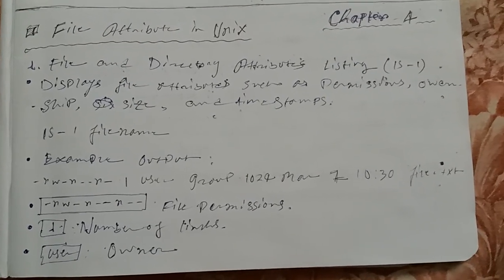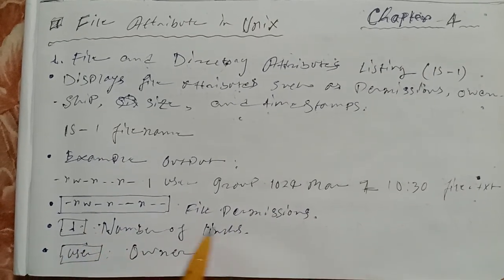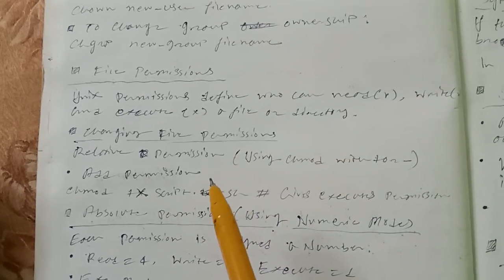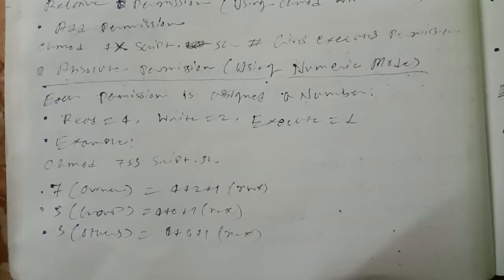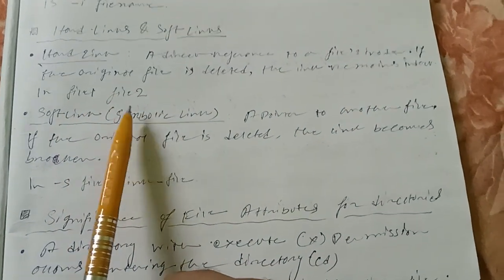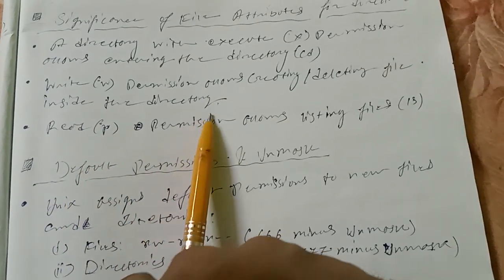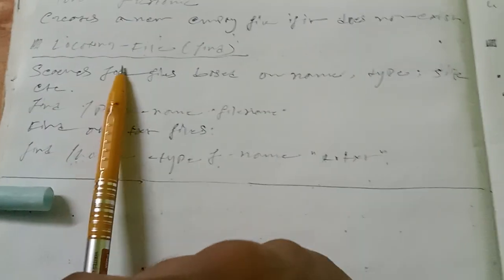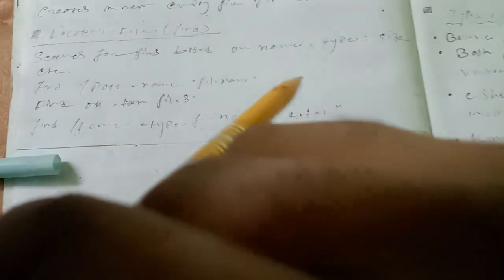File attributes in UNIX | Chapter - 4 | Unix & Shell Programming | CS/IT/BCA/MCA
Welcome to Chapter 4: File Attributes in UNIX, part of our in-depth Unix & Shell Programming series tailored for CS, IT, BCA, and MCA students.

In this video, we explore how file attributes control access, ownership, and behavior in the Unix environment — crucial knowledge for managing files securely and efficiently.

🧾 What you’ll learn:

- What are file attributes in Unix?
- File permissions: read, write, execute
- Understanding file metadata (ownership, timestamps, etc.)
- ls -l command explained
- Changing file permissions with chmod
- Changing ownership with chown and chgrp
- Understanding special permissions: setuid, setgid, and sticky bit

🎓 This session is perfect for beginners, students, and job seekers looking to strengthen their fundamentals in Unix and Shell Scripting.

📚 For: B.Tech, M.Tech, BCA, MCA, Diploma in CS/IT, and exam preparation
💬 Leave your doubts or suggestions in the comments!